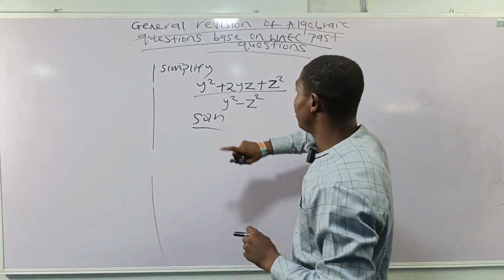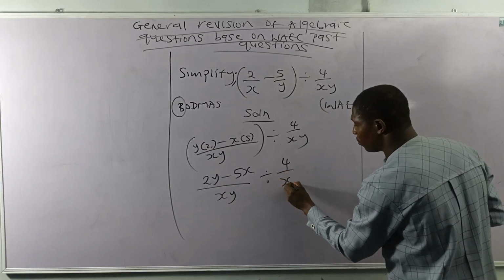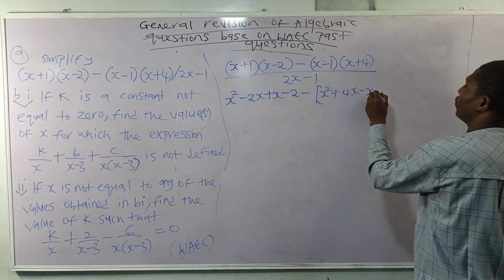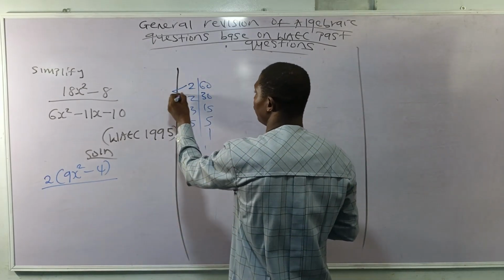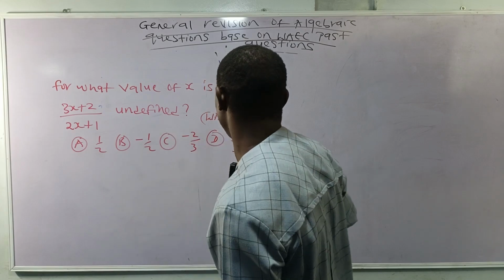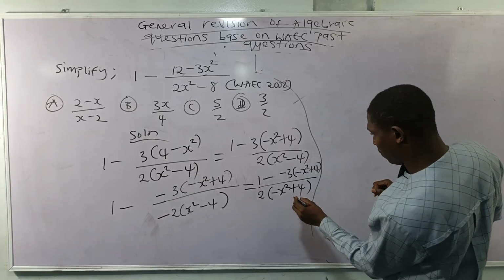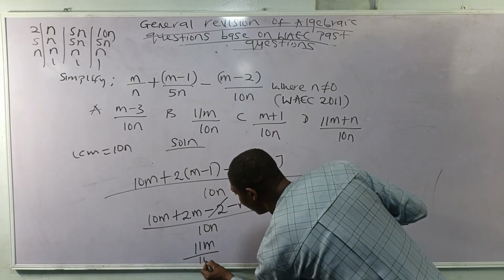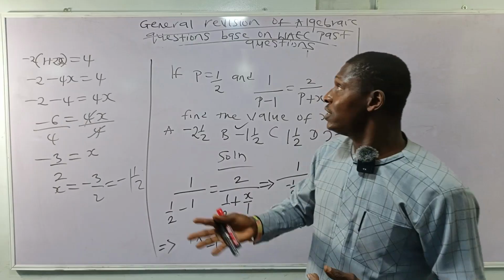General revision of Algebraic fractions base on WASSCE past questions ( Algebraic fractions part 8)